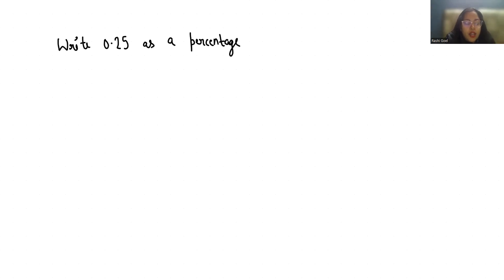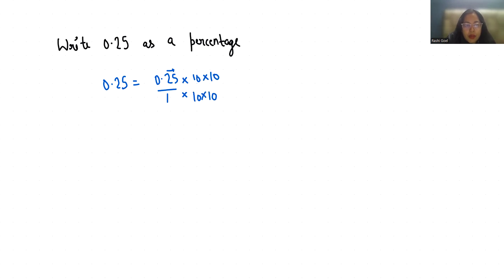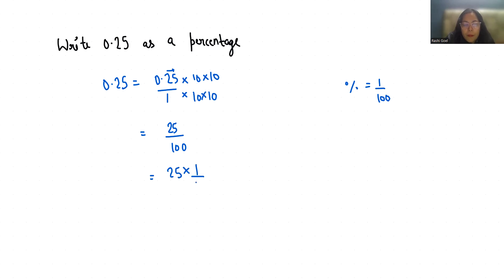You Won't Believe How Easy 0.25 as a Percentage Can Be